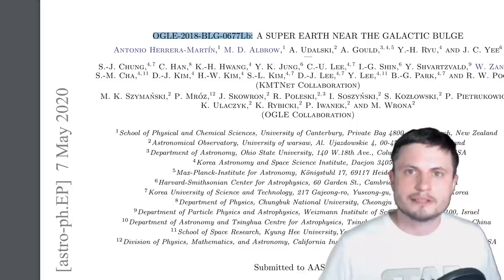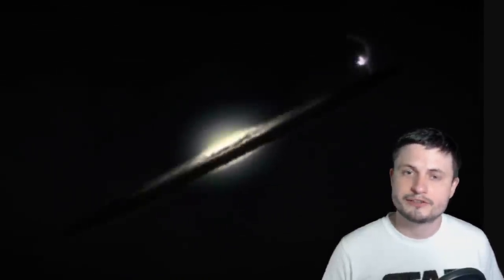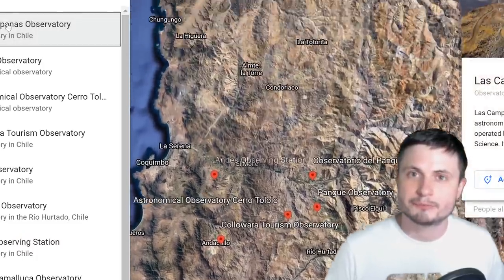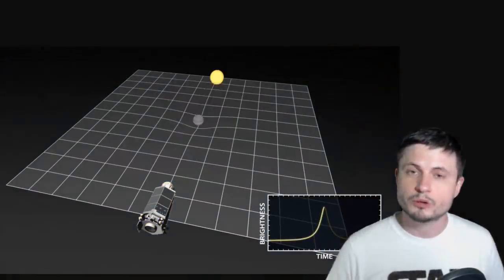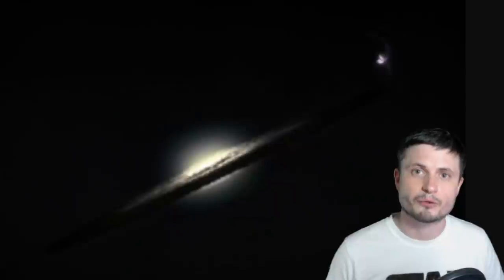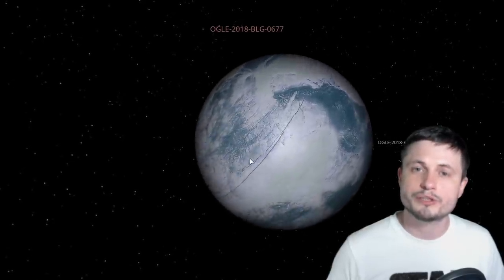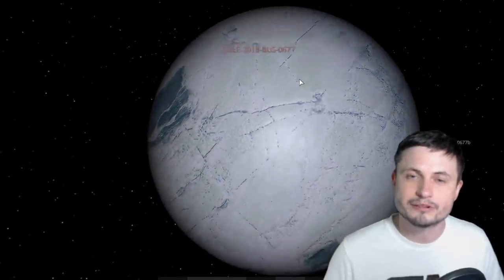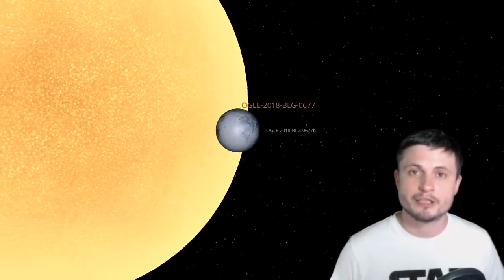"One in a Million" Super Earth Found in the Center of the Galaxy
Hello and welcome! My name is Anton and in this video, we will talk about an incredible discovery of an invisible super earth at the center of the galaxy near the galactic bulge by using an incredible gravitational lensing technique.

Specifically, great thanks to the following members:

Morrison Waud
Vlad Manshin
Mark Teranishi
TheHuntress
Ralph Spataro
Albert B. Cannon
Lilith Dawn
Greg Lambros
adam lee
Gabriel Seiffert
Henry Spadoni
J Carter
Jer
Silver surfer
Konrad Kummli
Nick Dolgy
UnexpectedBooks.com
Mario Rahmani
George Williams
Shinne
Jakub Glos
Johann Goergen
Jake Salo
LS Greger
Lyndon Riley
Lauren Smith
Michael Tiganila
Russell Sears
Vinod sethi
Dave Blair
Robert Wyssbrod
Randal Masutani
Michael Mitsuda
Assaf Dar Sagol
Liam Moss
Timothy Welter MD
Barnard Rabenold
Gordon Cooper
Tracy Burgess
Douglas Burns
Jayjay Volz
Anataine Deva
Kai Raphahn
Sander Stols
Bodo GraÃŸmann
Daniel Charles Smith
Daniel G.
Eugene Sandulenko
gary steelman
Max McNally
Michael Koebel
Sergio Ruelas
Steven Aiello
Victor Julian Castillo
xyndicate
Honey Suzanne Lyons
Olegas Budnik
Dale Andrew Darling
Niji
Peter Hamrak
Matthew Lazear
Alexander Afanasyev
Anton Newman
Anton Reed